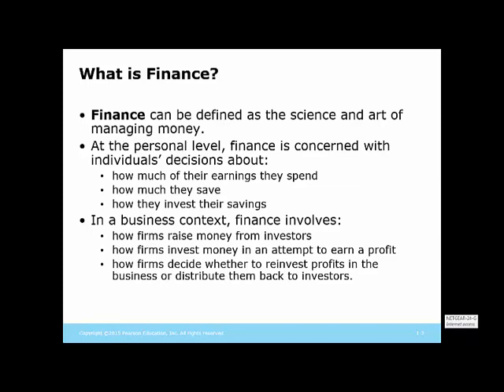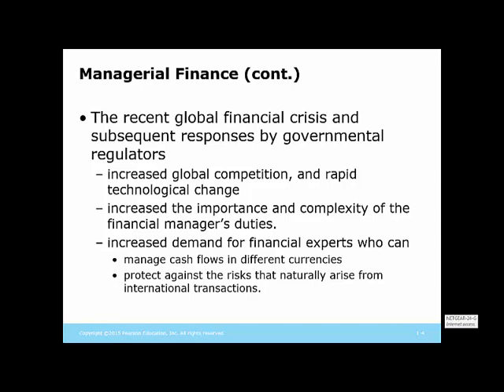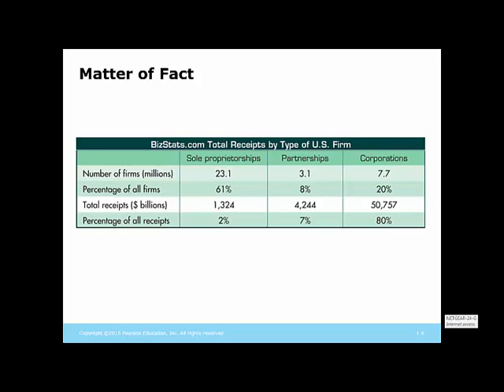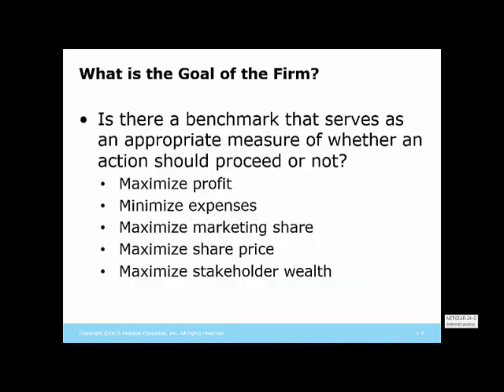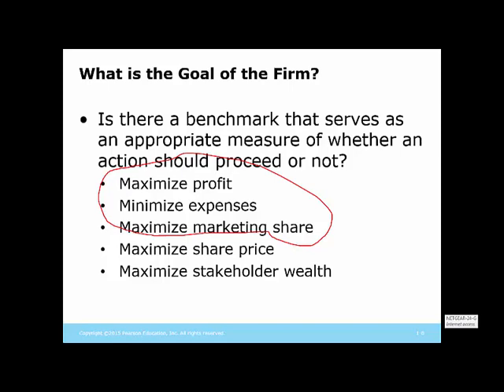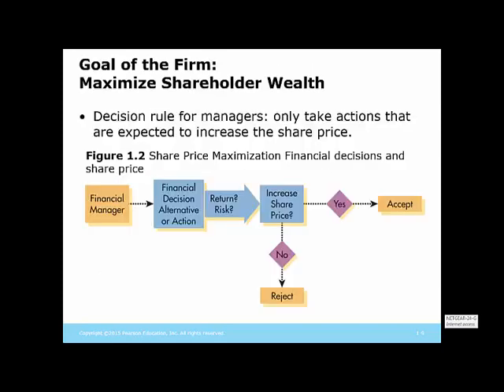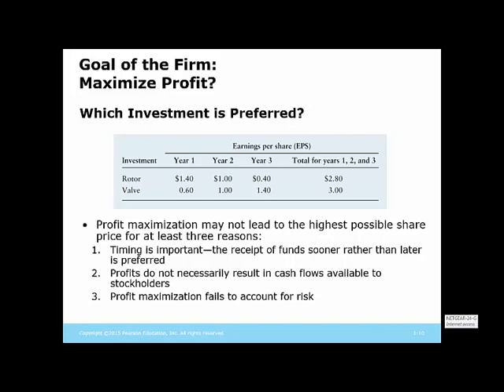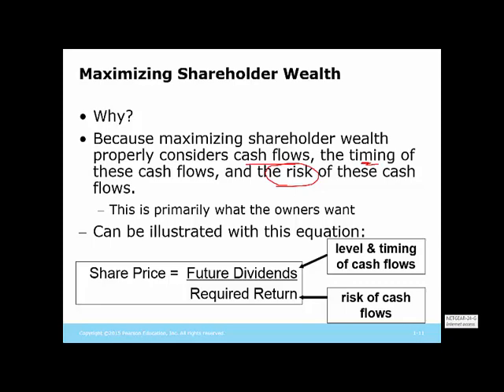BUA321 Introduction to Finance CH01 P1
first have intro chapter

Table of Contents:

00:00 - Slide 1
00:28 - What is Finance?
02:07 - Managerial Finance
02:58 - Managerial Finance (cont.)
03:45 - Legal Forms of Business Organization
04:36 - Matter of Fact
05:40 - Legal Forms of Business Organization
05:42 - Matter of Fact
05:43 - Figure 1.1 Corporate Organization
06:36 - What is the Goal of the Firm?
10:16 - Goal of the Firm:  Maximize Shareholder Wealth
11:21 - Goal of the Firm:  Maximize Profit?
12:45 - Maximizing Shareholder Wealth
13:46 - Goal of the Firm:  What About Stakeholders?
14:32 - Slide 13